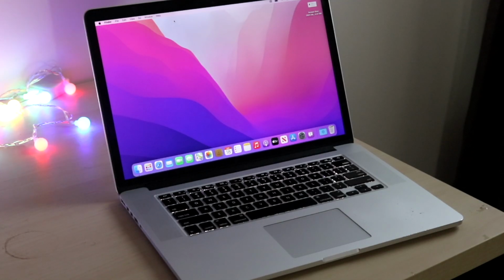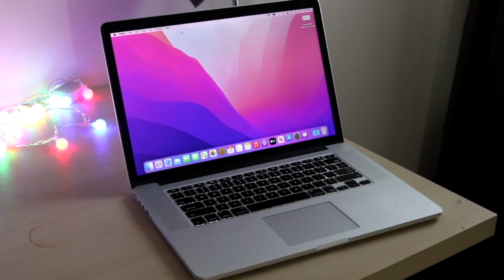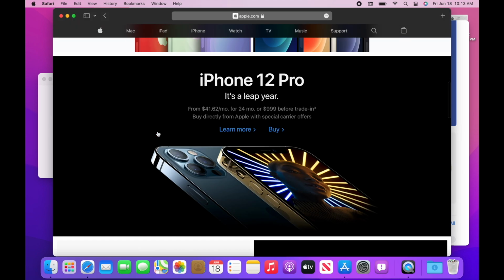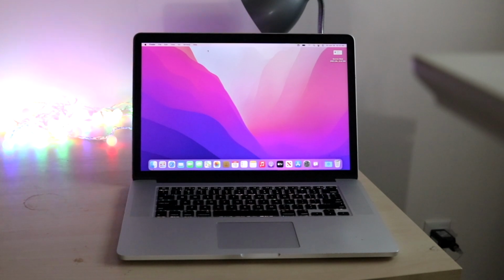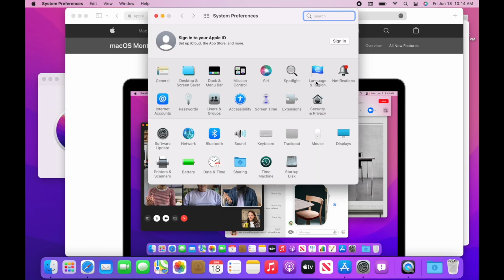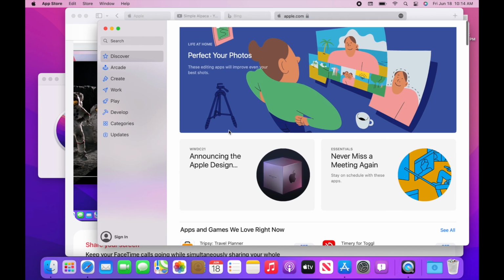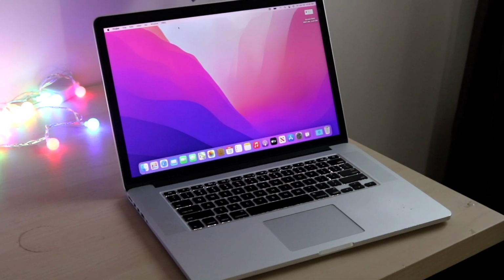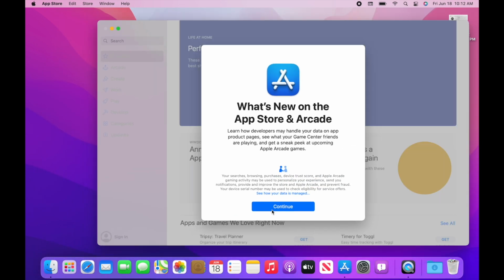MacOS Monterey On The Oldest MacBook Pro!